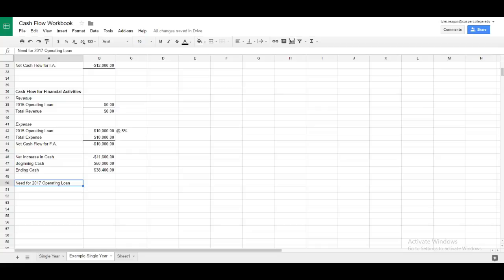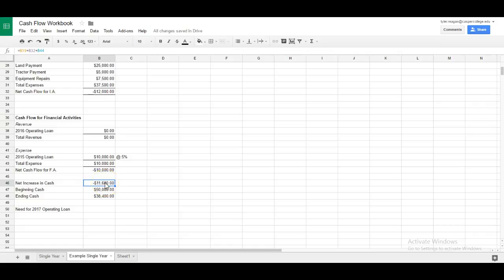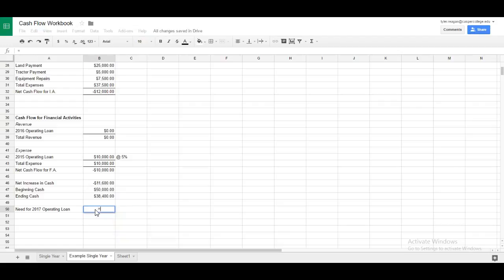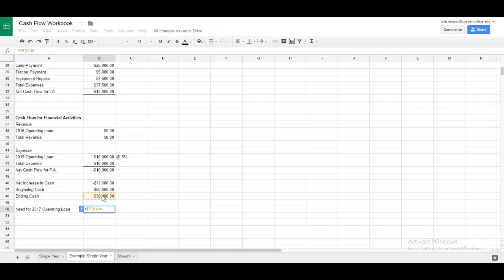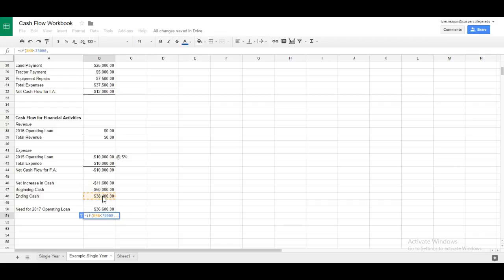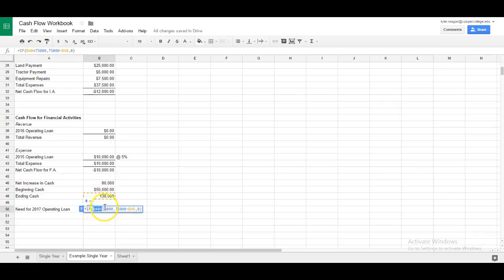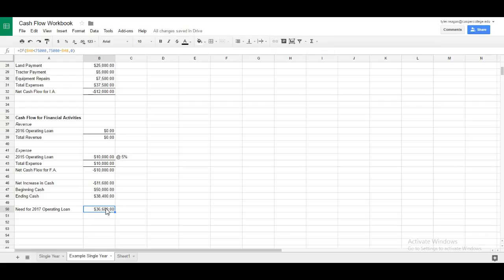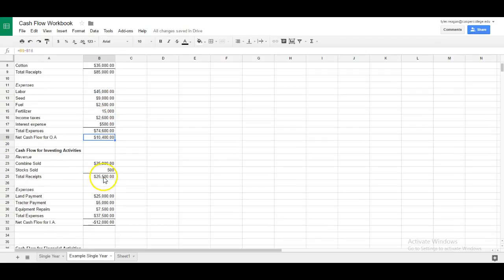Week 9 Video 3